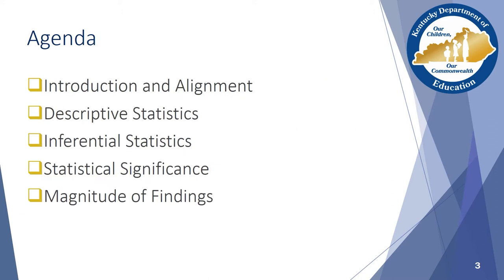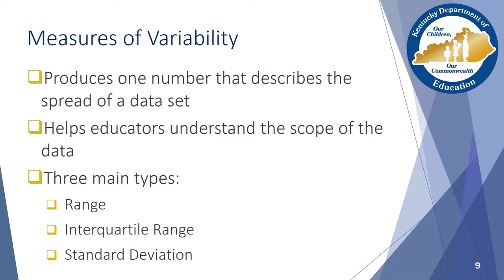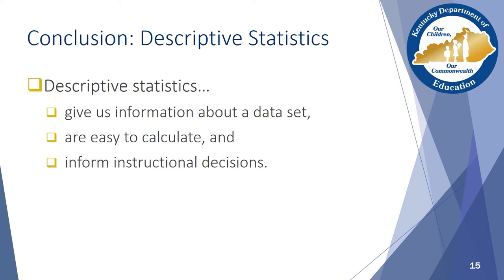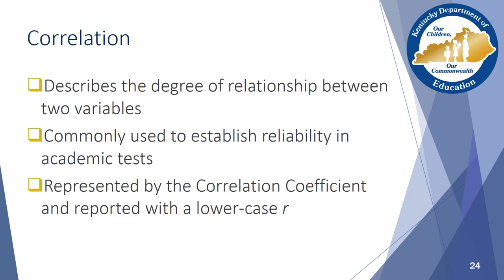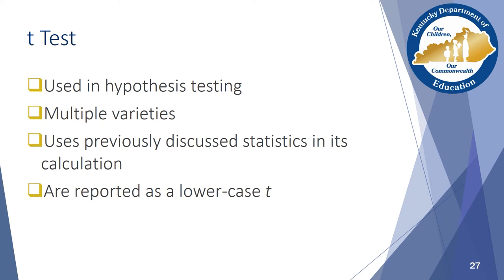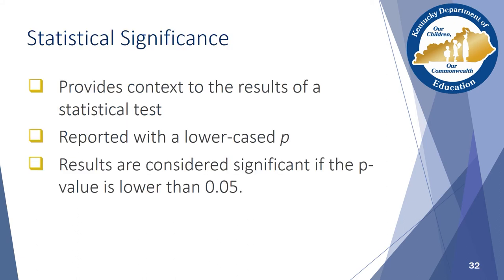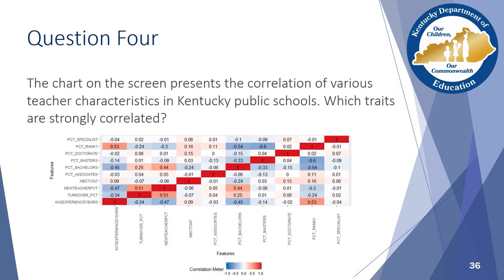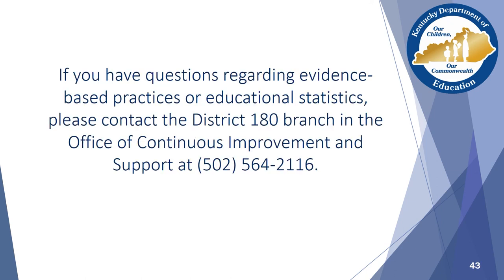Understanding Education Statistics